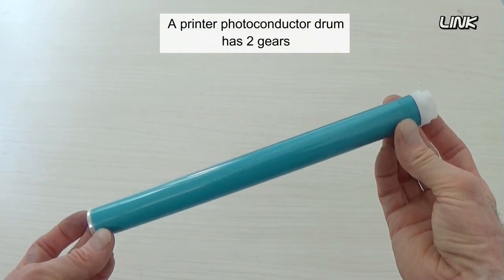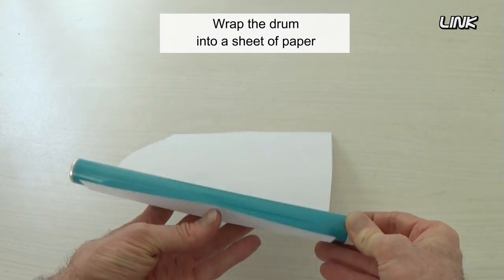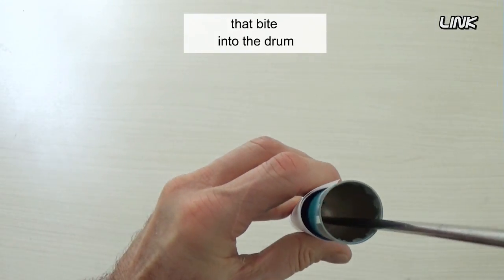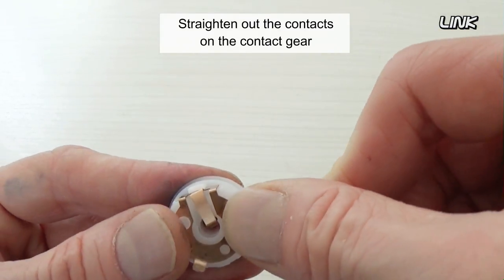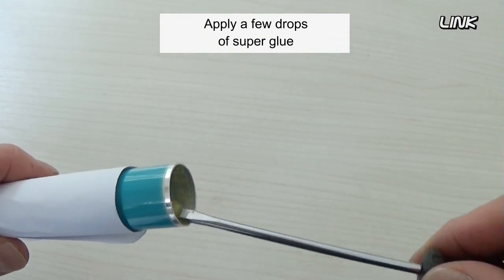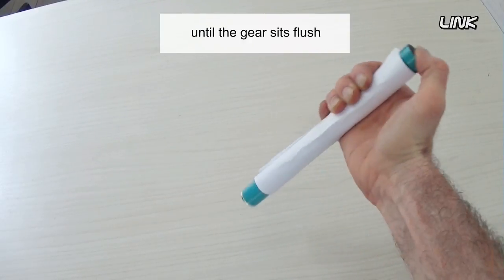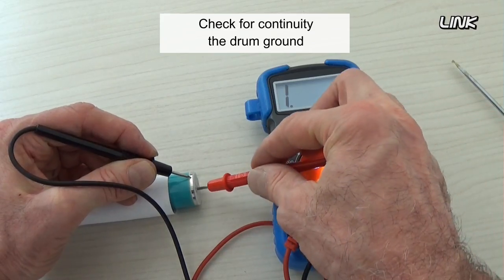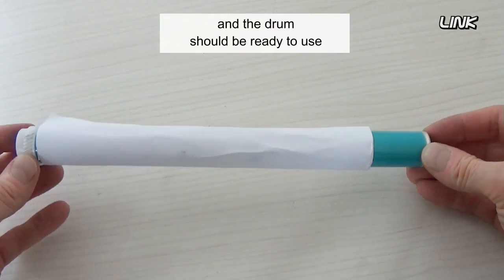How to remove gears from a laser printer drum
How to remove the gears from a OPC photoconductor printer drum and reinstall them on another OPC drum.
Various toner cartridges Samsung, Canon, HP, Epson, Lexmark, Brother, use the same drum. Only the gears change.
So it’s possible, changing gears, to use a drum in a different cartridge. It’s usefull if you can’t find a particular drum, or the cost of a drum is too high.
Often, if the lenght and the diameter of the OPC drum alluminium tube is the same, the drum could be used in various cartridge, You only have to change the gears.